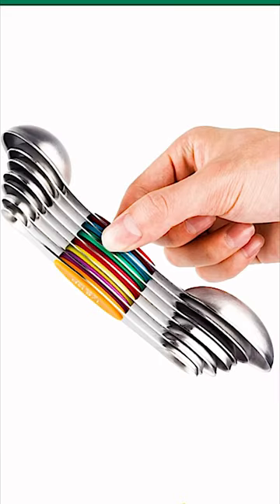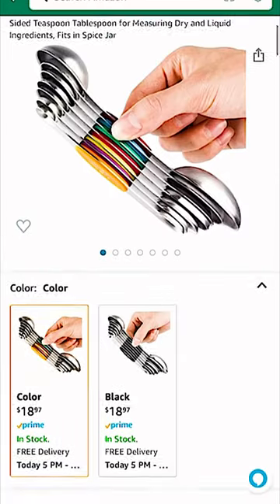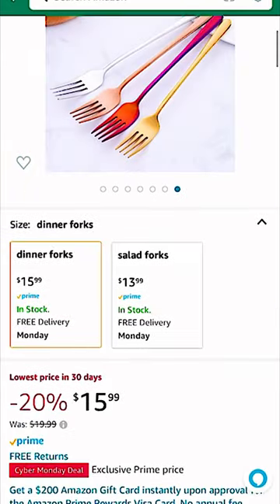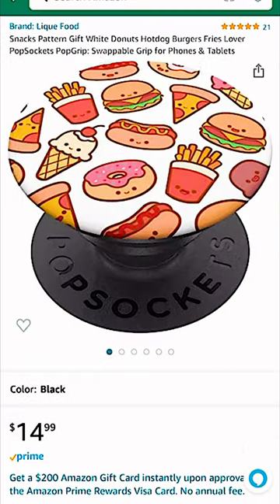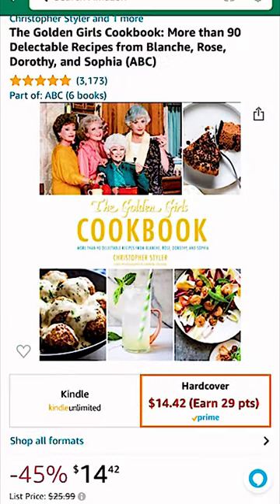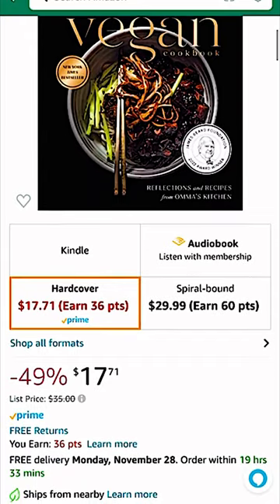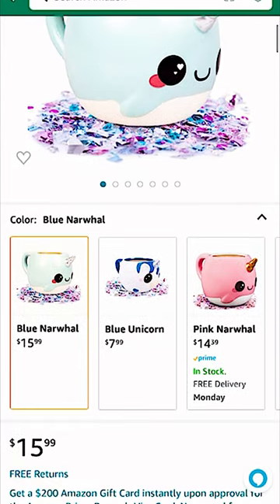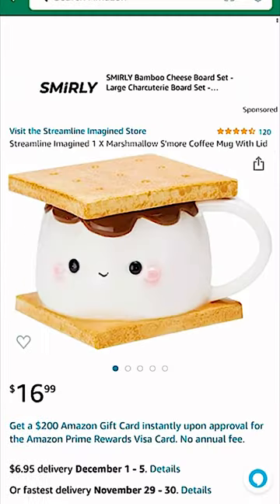5 Food Themed Stocking Stuffers Under $20!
Today’s yummy adventure features a look at some cute food themed Stocking Stuffer Ideas under $20! If you know someone who loves to bake, cook, or is a foodie, but you're not sure what to get them for a small gift or stocking stuffer, then this is the video for you! Which gift would you love to receive?

1. Magnetic Measuring Spoons
2. Fun Kitchen Utensils:
- Soup Spoons
- Dessert Teaspoons
- Dinner Forks
3. Food Themed Accessories, like these Pop Sockets:
- Larger food pattern
- Smaller food pattern
4. Cute Mugs:
- Narwhal Mug
- Unicorn Mug
- S’mores mug
5. Cook Books:
- Golden Girls
- The Korean Vegan

What other gift recommendations would you like to see this holiday season?